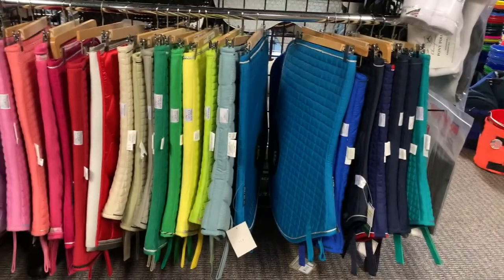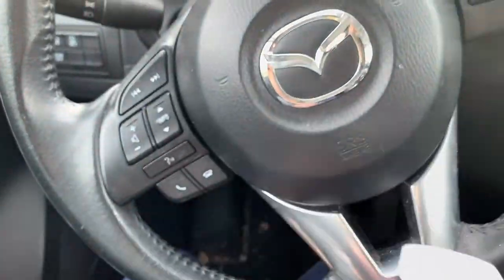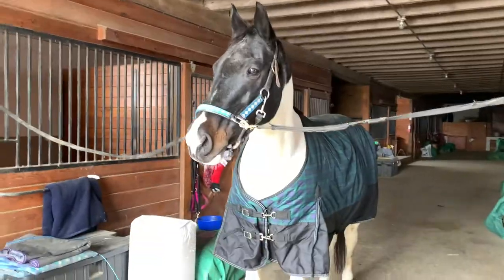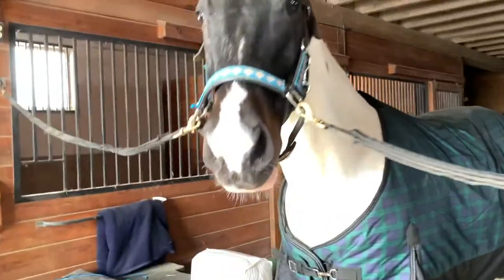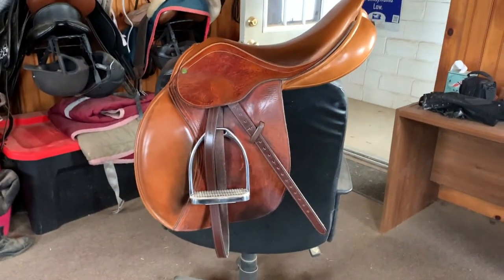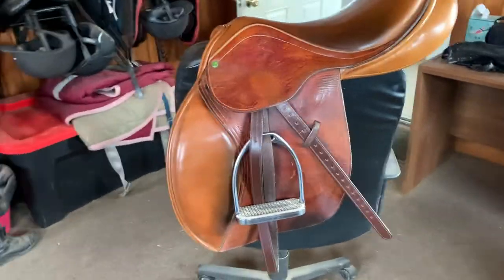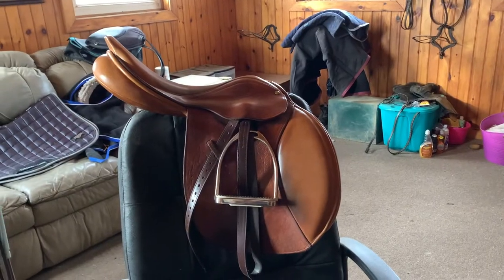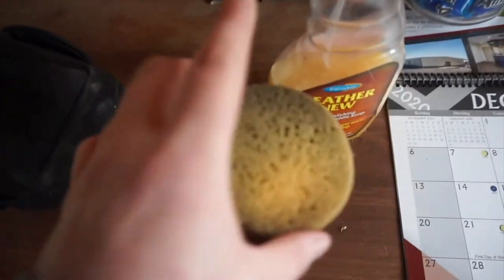BARN VLOG #27 | Prep for My Clinic & NEW SADDLE REVEAL!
Hey guys! I had a riding clinic on Sunday, December 20, so I wanted to share my prep for the clinic in a barn vlog. I did some tack shopping, rode in the snow for a few mins, and cleaned my tack. I also revealed my "new" saddle on my channel! Hope you enjoy the video!

Equestrian Instagram: @cnkequestrian
Makeup Artist Instagram: @courtneykmua